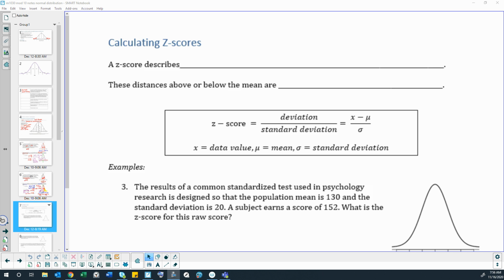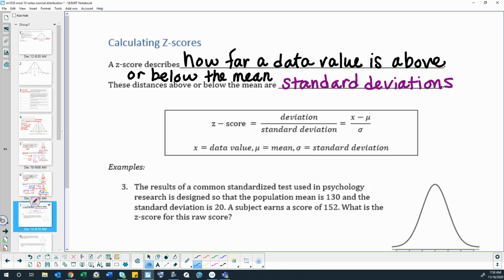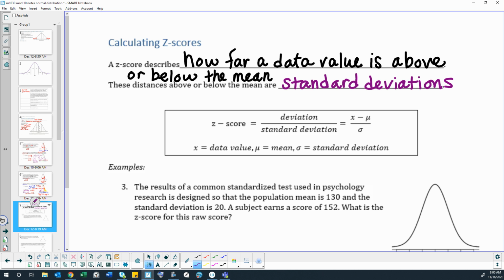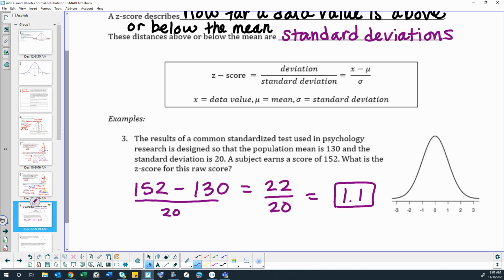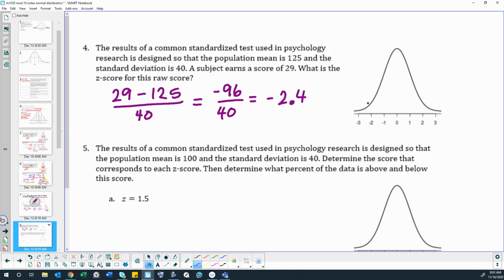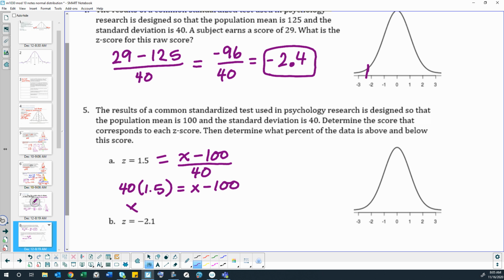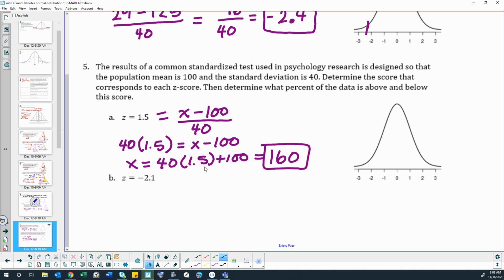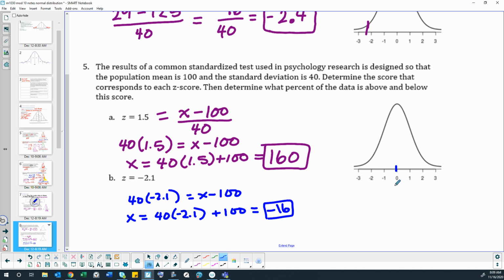Math 1030 z scores notes page 3